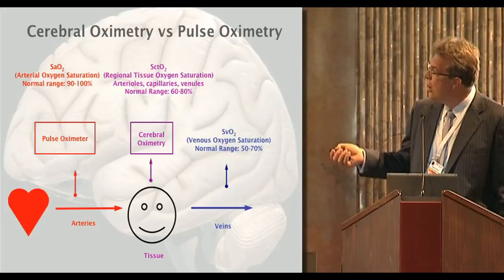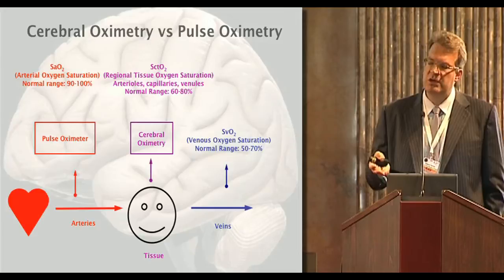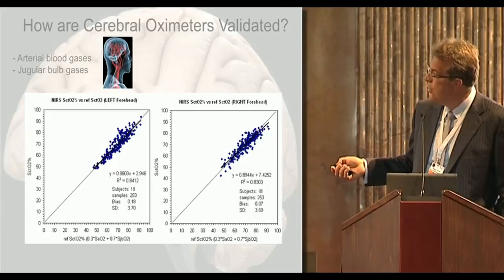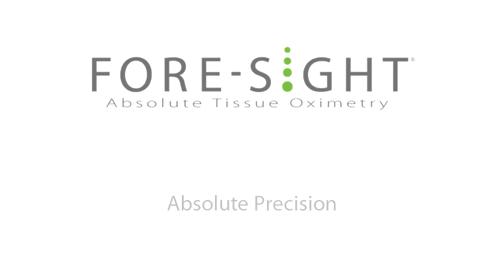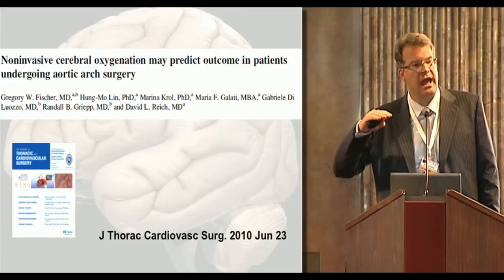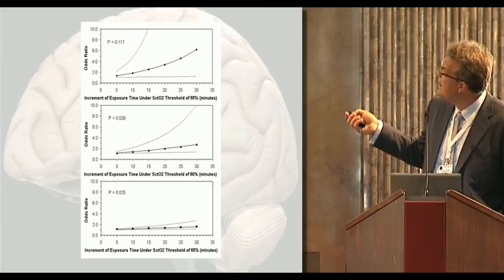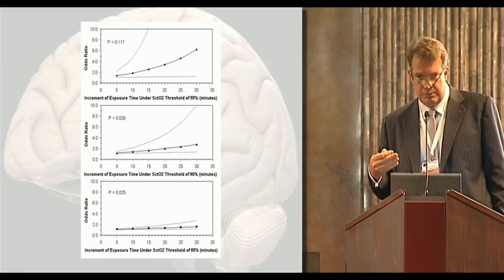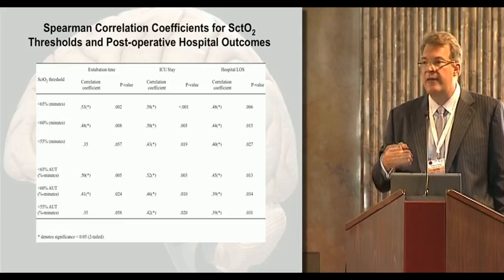Gregory W. Fischer - Expert opinion on FORE-SIGHT Absolute Tissue Oximeter - EACTA 2011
Expert opinion of the accuracy, validation, and clinical use of the FORE-SIGHT Absolute Tissue Oximeter (Excerpt from the "Current Status Of Cerebral Oximetry" lecture by Dr. Gregory W. Fischer during EACTA 2011, Vienna Austria)

Gregory W. Fischer, MD
Director of Adult Cardiothoracic Anesthesia
Associate Professor of Anesthesiology and Cardiothoracic Surgery
Mount Sinai Medical Center, New York, NY